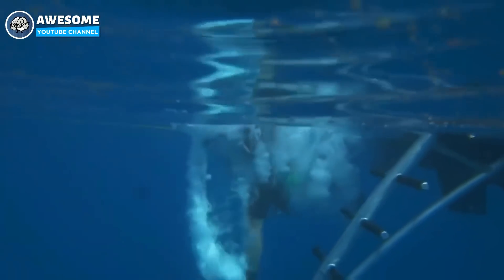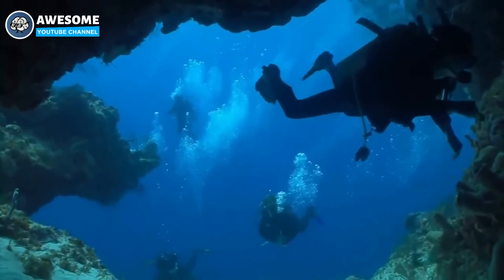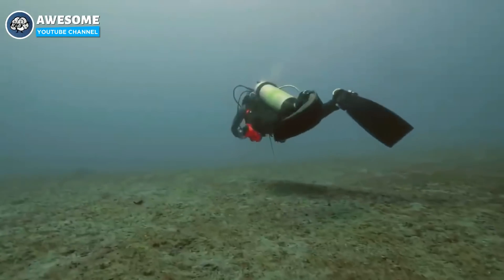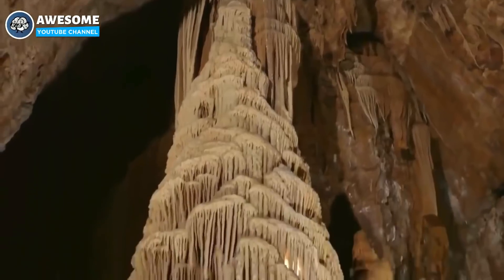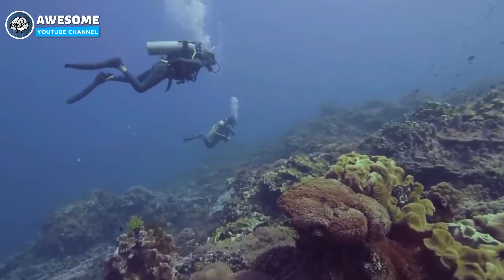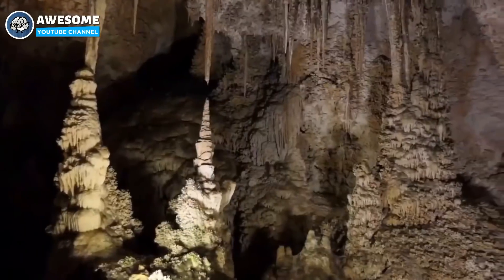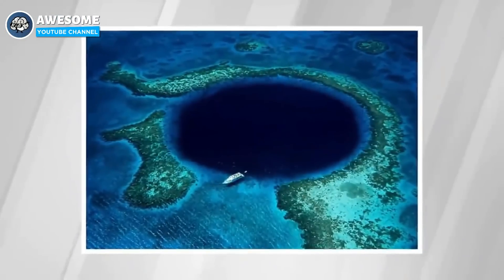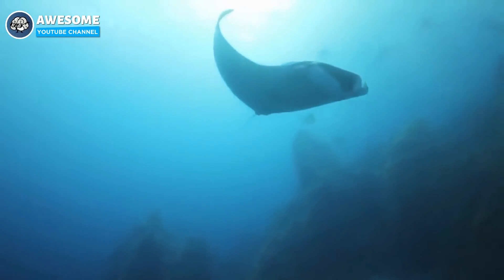Divers Finds Bodies Chained Together Underwater, Then They Discover The Horrifying Truth